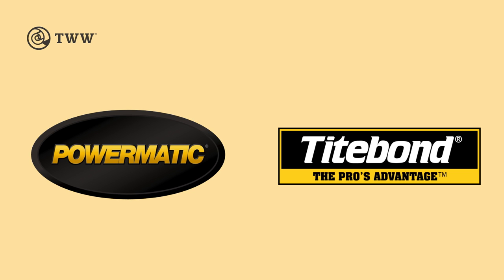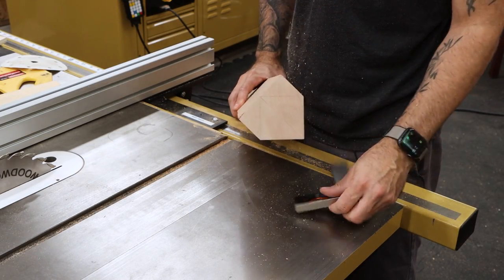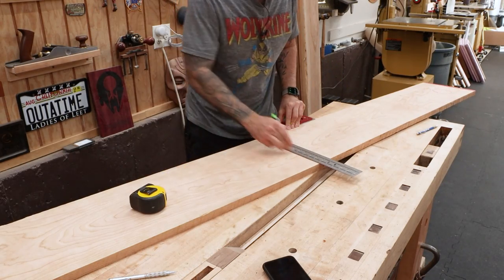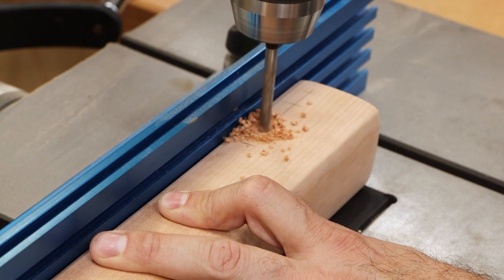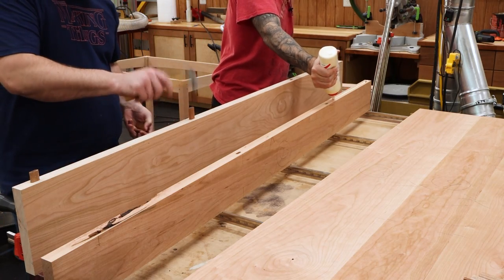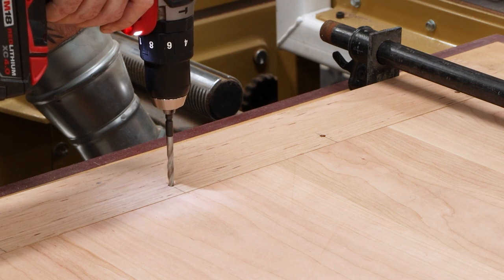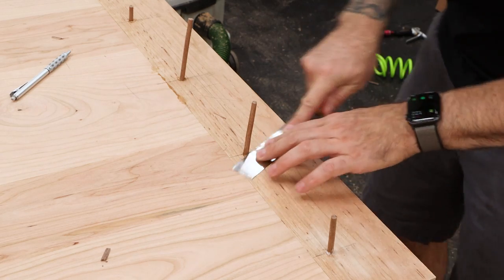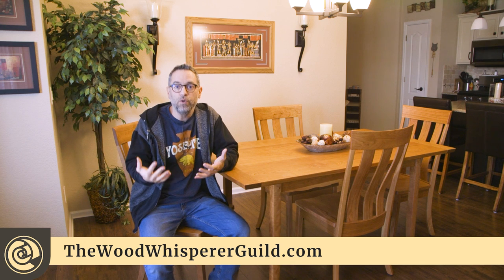Mom's Breadboard End Dining Table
Get access to the FREE VIDEO COURSE in the Wood Whisperer Guild

Titebond Original Glue
Titebond Extend